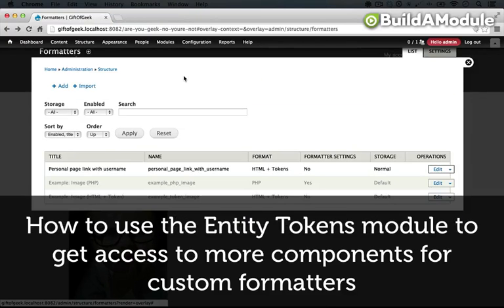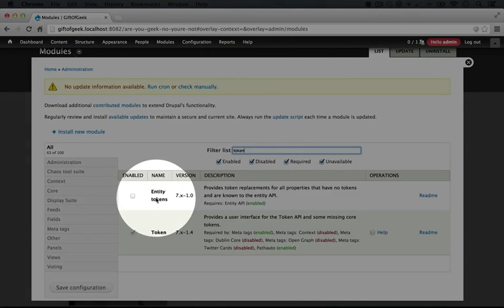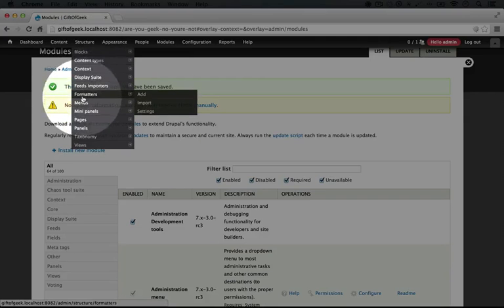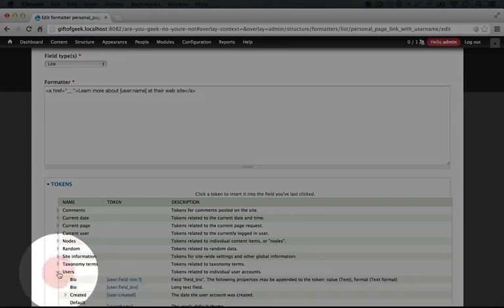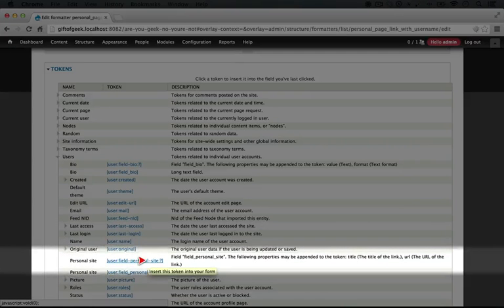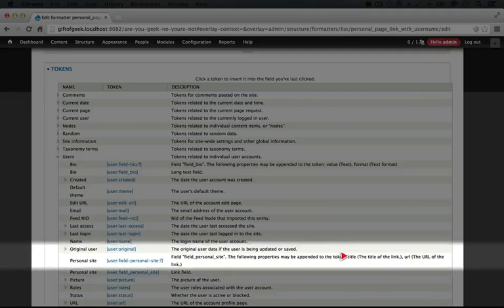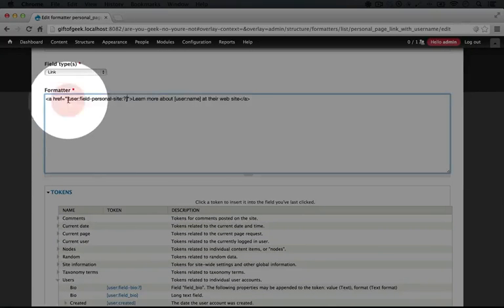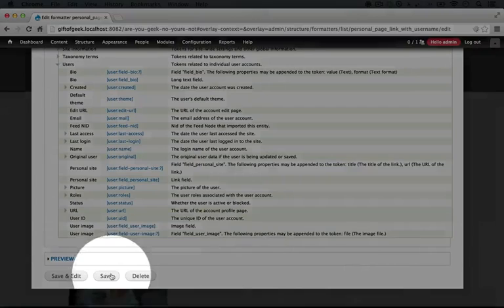161. How to use the Entity Tokens module to get access to more components for custom formatters